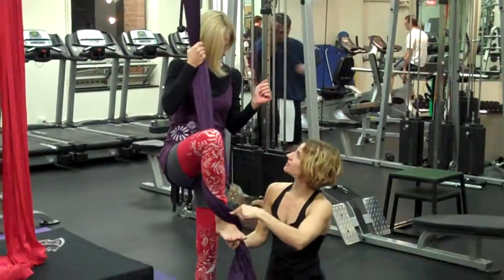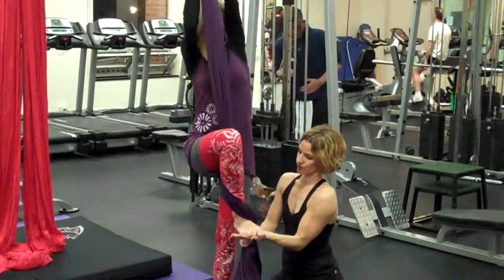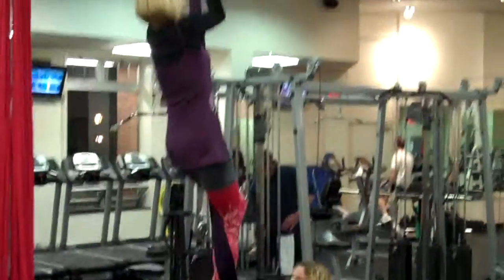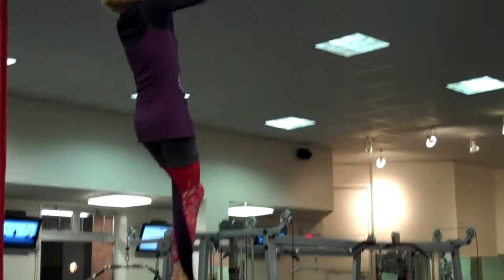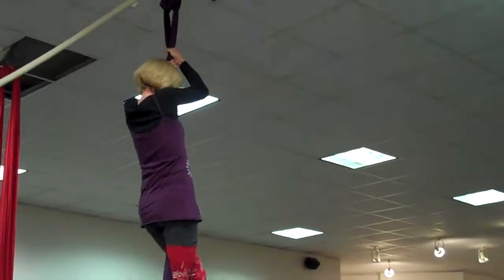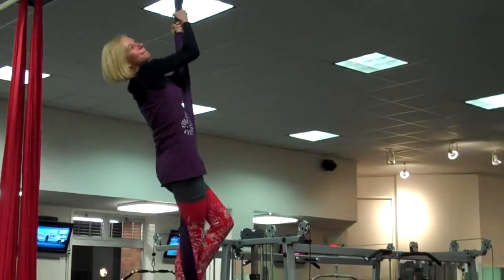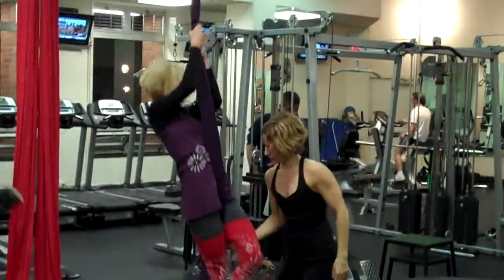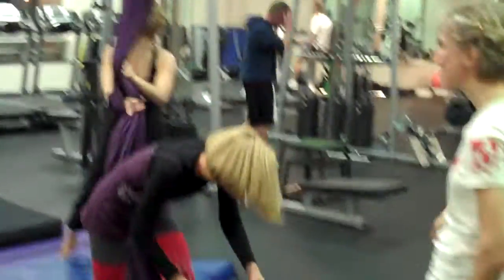Aerial Dancing for the Mice at Play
The Mice at Play went aerial Dancing with Heather Hammond. Kathy Malone.